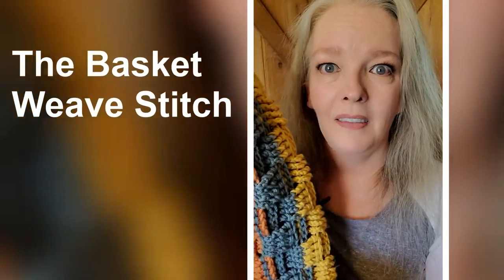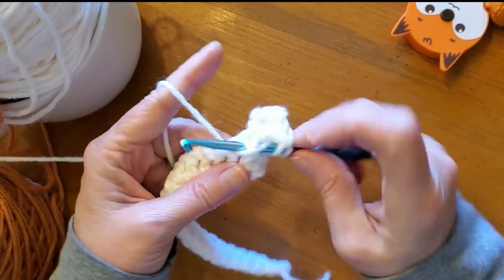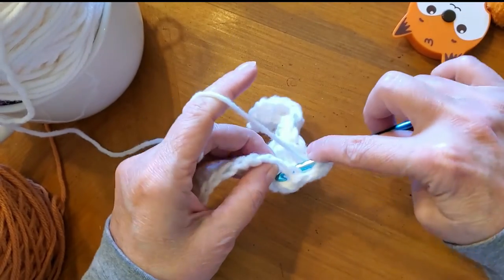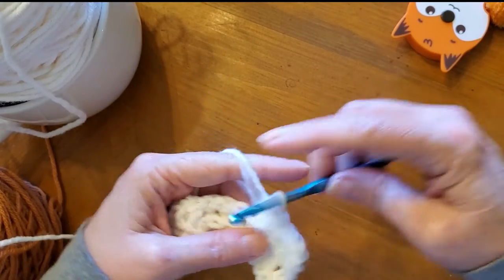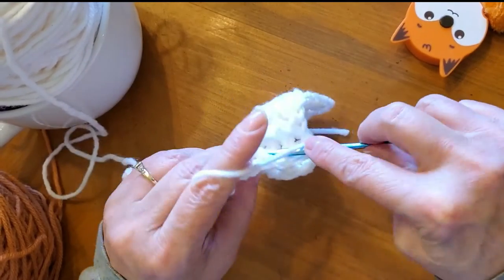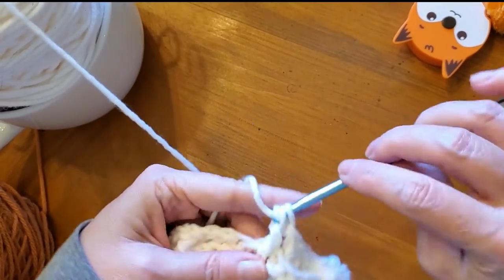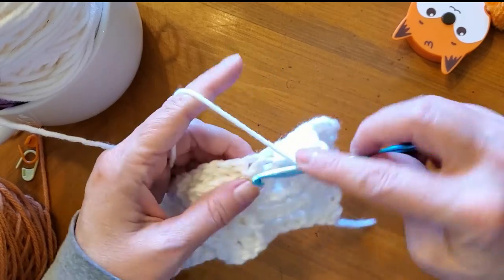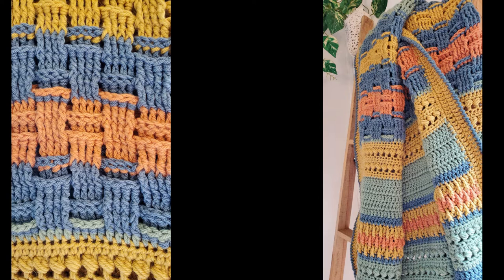Basket Weave Crochet Stitch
This is how to make the Basket Weave Crochet Stitch.

Like my stuff? "Buy" me a "cup of coffee" and support the thangs I do!